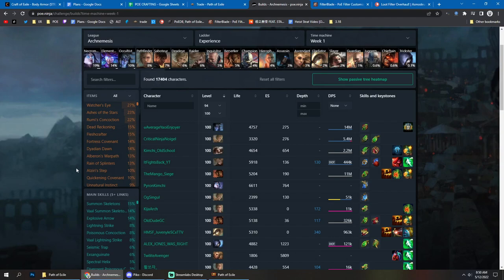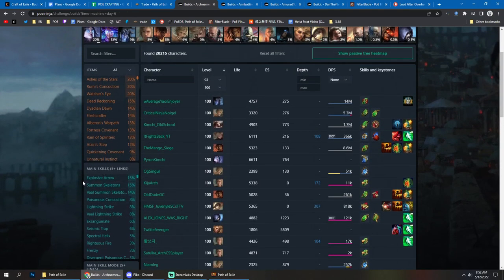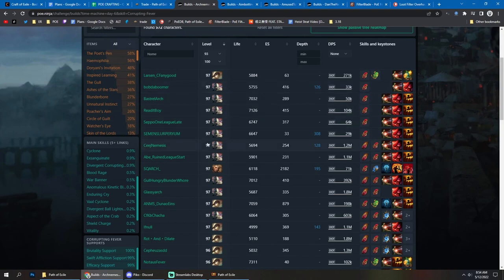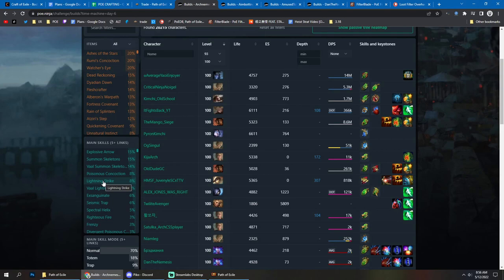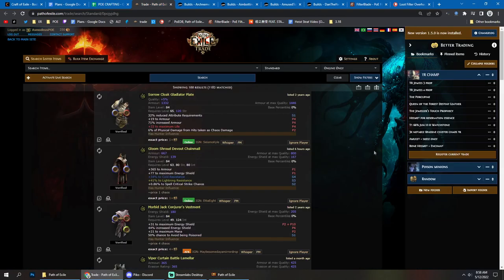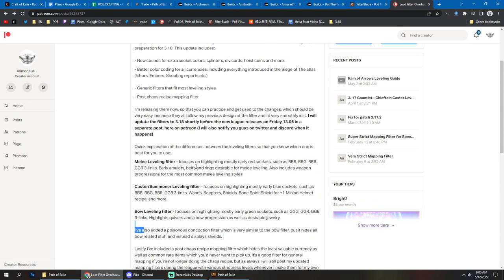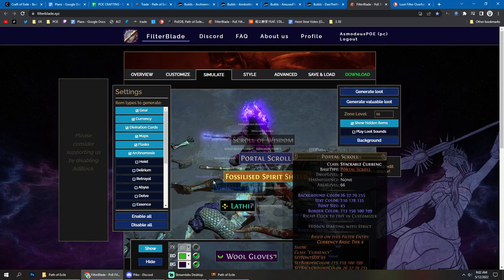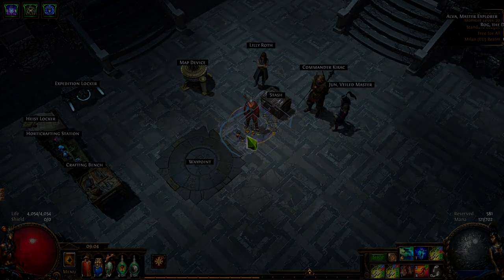[POE 3.18] How To Pick Your League Starter Build - Best Starter Builds + Big Loot Filter Update!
A quick video with my recommendations for picking the best league starter build for you.